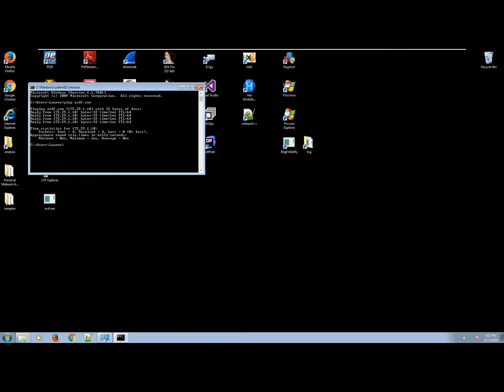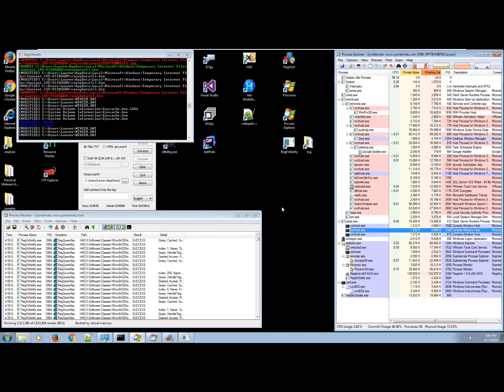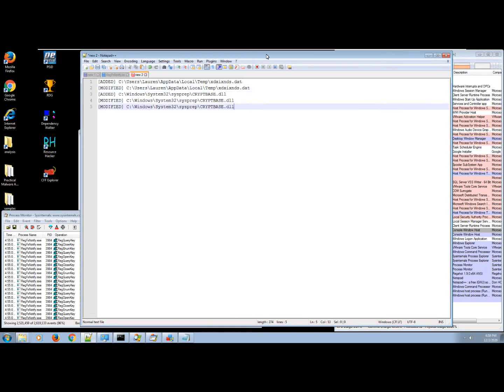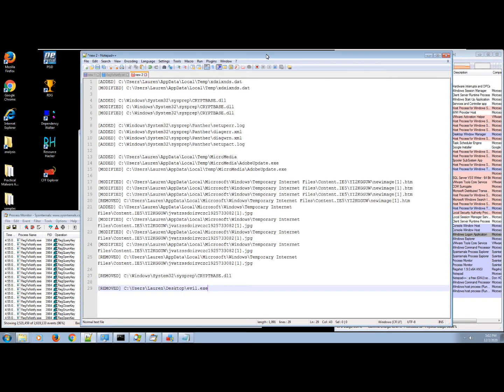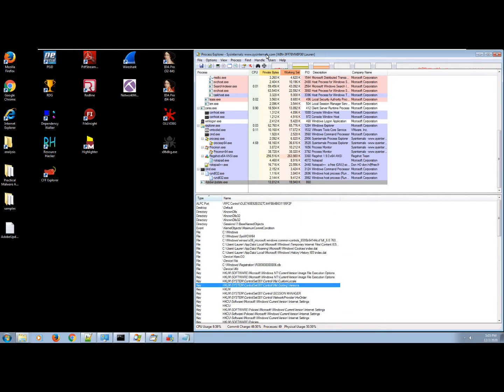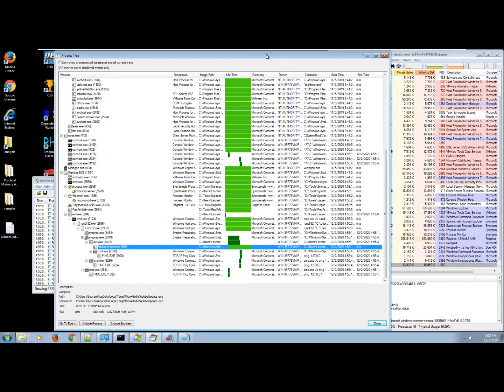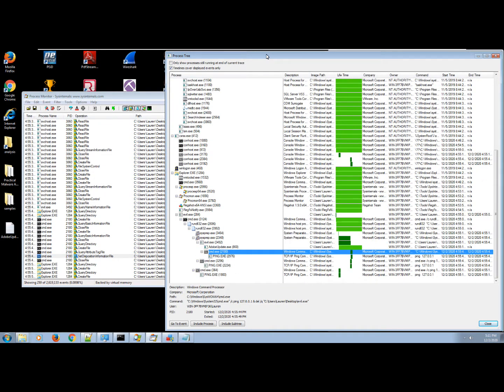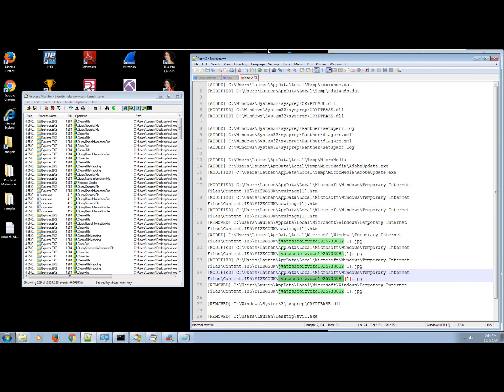Malware Analysis: Dynamic Analysis Demo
Released under LA-UR-21-23063.
Basic dynamic analysis of sample 00a8ca14cdfc97e0140c090c8d832c88db1dc9ee728e409eba5489f0dc29037c